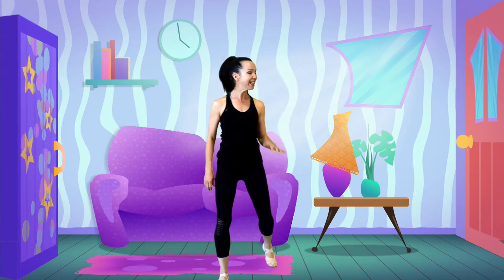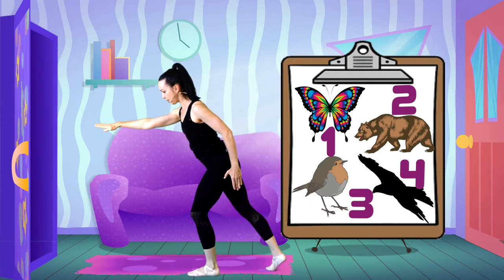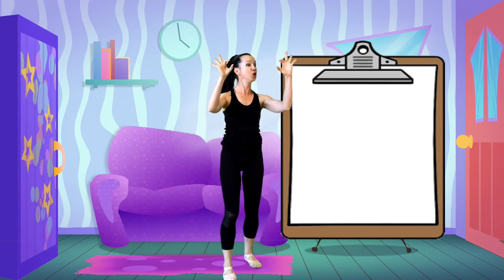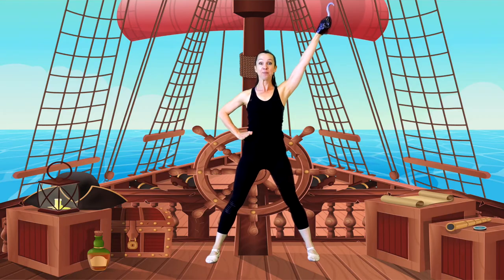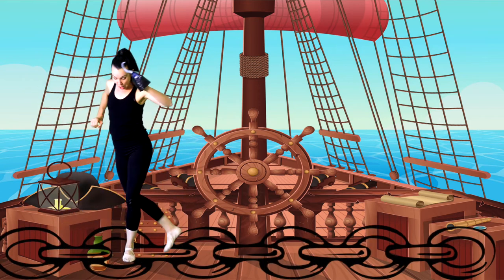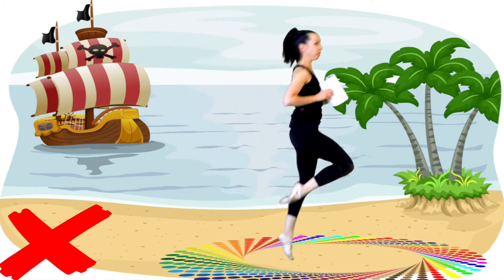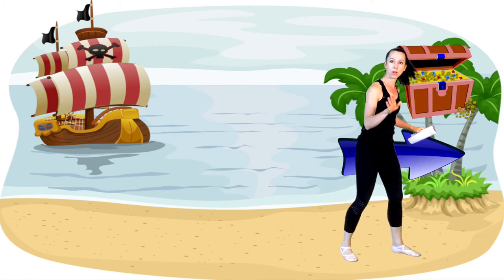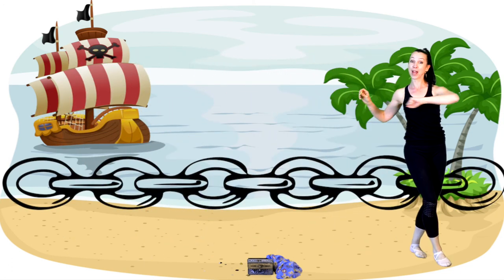9 Mins Kids Dance Class | Pirate Themed | Creative Movement For Children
Hello dancers, and welcome to another episode of DANCE AT HOME with Miss Anita. It's time for an adventure! Are you ready to move with me? In this video we use the Magic Movement Cupboard to warm up, then we take the ‘Outside In’ to find ourselves on a PIRATE SHIP!

This video was filmed and edited by Spring Pointe Ballet.

ABOUT
Miss Anita has a degree in Occupational Therapy and knows the importance of activities being meaningful and motivating for children in order for them to engage. Parents will find this material enriching and educational, and children….well, they’ll just find it fun! Children are not just learning to dance - they are moving their bodies in a way that challenges motor planning, balance, cognition, sequencing, memory. In fact, they are dancing to learn!